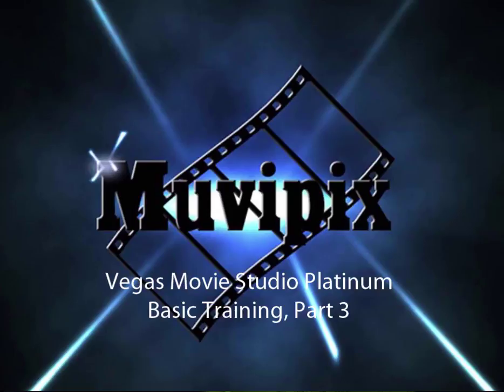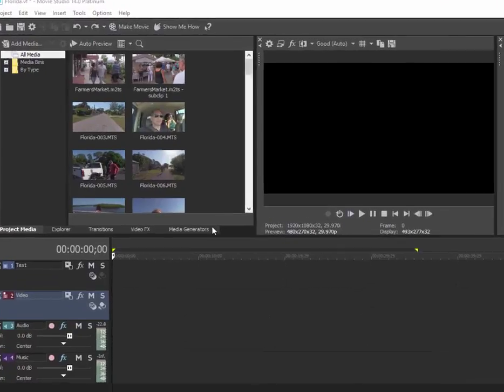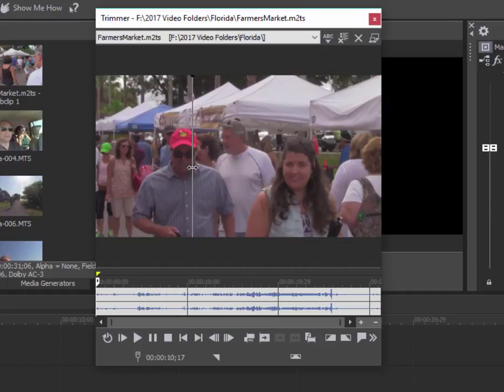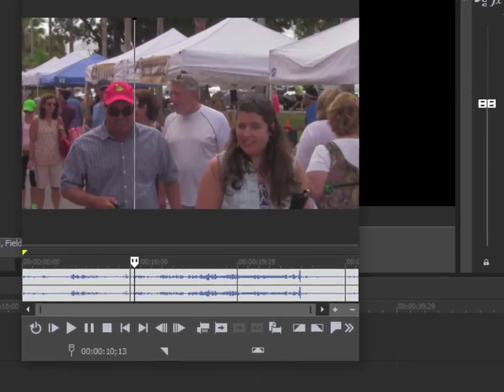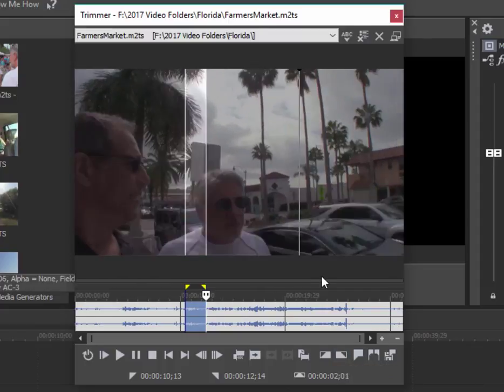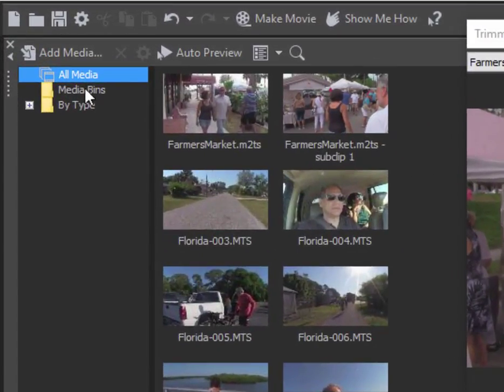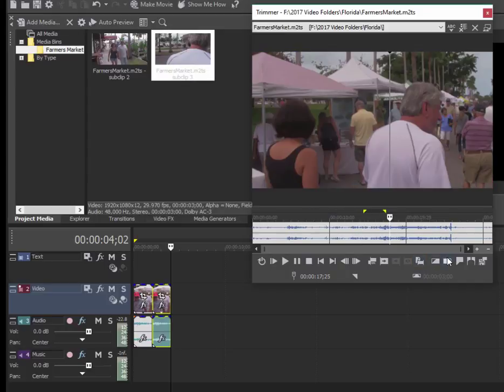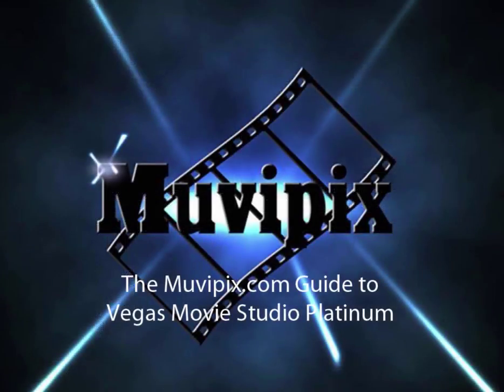Basic Training for Vegas Movie Studio Platinum 14, Part 3